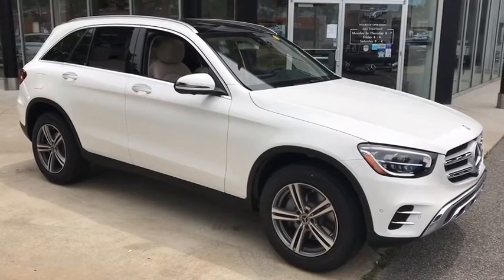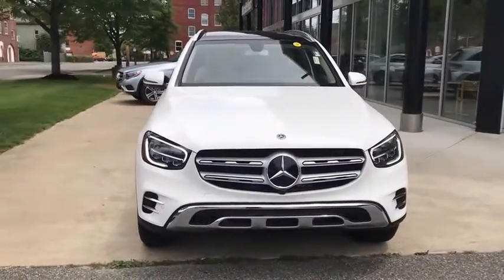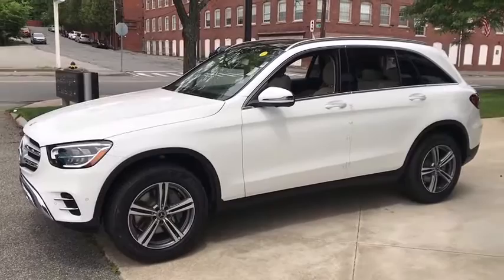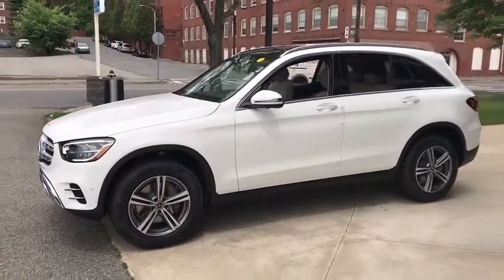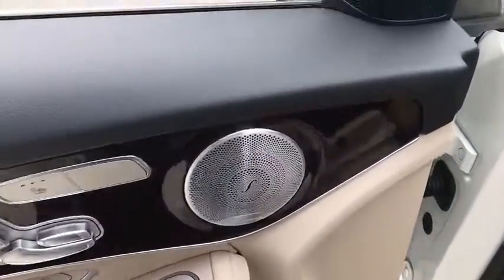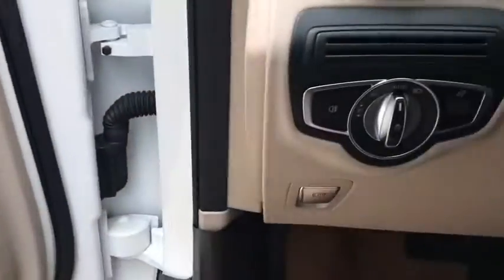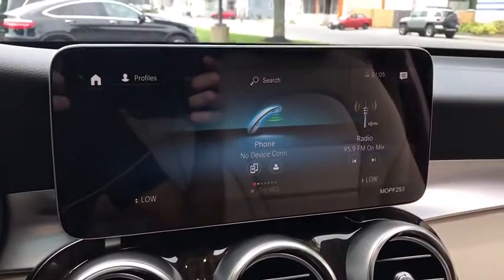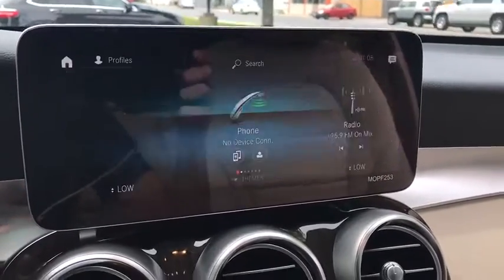2020 Mercedes-Benz GLC Salem, NH, Newburyport. MA, Andover, MA, Haverhill, MA, Methuen, MA 20K-3091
Polar White New 2020 Mercedes-Benz GLC available in Salem, New Hampshire at Smith Motor Sales of Haverhill. Servicing the Newburyport. MA, Andover, MA, Haverhill, MA, Methuen, MA area.
2020 Mercedes-Benz GLC GLC 300 - Stock#: 20K-3091 - VIN#: W1N0G8EB2LF815847